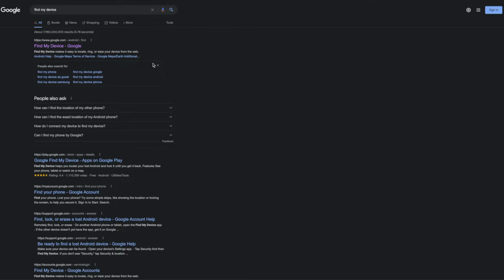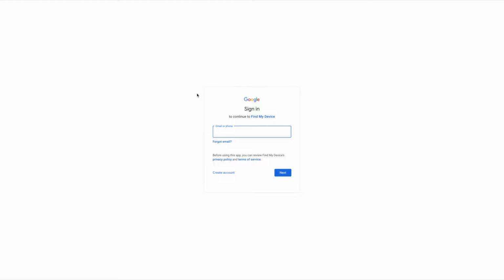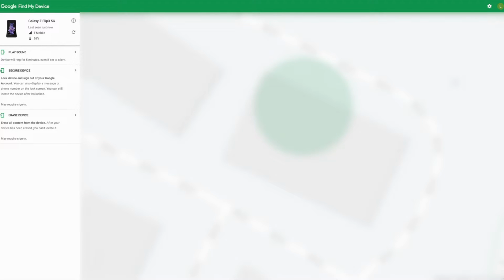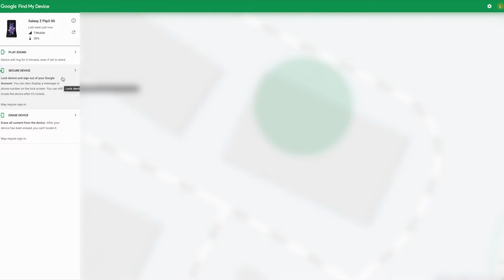How to Use Find My Device to Track Lost or Stolen Android Device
There is a simple way to FIND YOUR ANDROID OR SAMSUNG PHONE!! In the past you would search your couch cushions to search for your belongings or call to hear it ring. Not anymore! You can use a computer and a web browser to search your missing phone

Location based technology is simple, yet complicated, because it is very secure.

In this video, All you have to do is go to  Find My Device -- type in your Google Email and Password -- Then It will pull up a map! Then you can locate your device, IF you have your find my iPhone location turned on inside your iPhone.

& that’s it!!!

My Video Equipment:
MacBook Pro
Sony Alpha A6400
w/E-Mount 18-135mm
Neewer Tripod Stand
Rode Shotgun Mic
Zoom H4n Pro